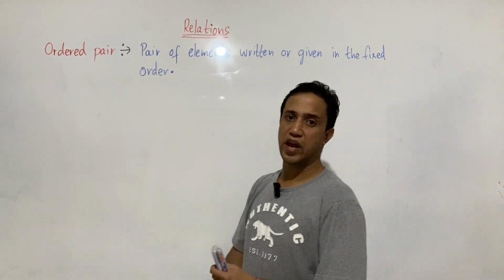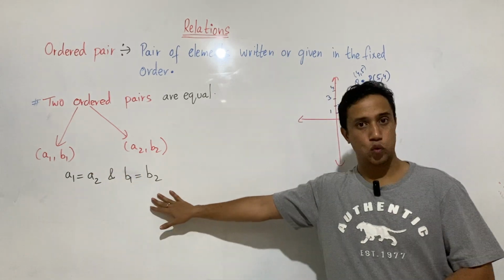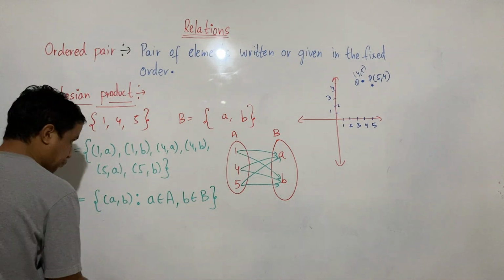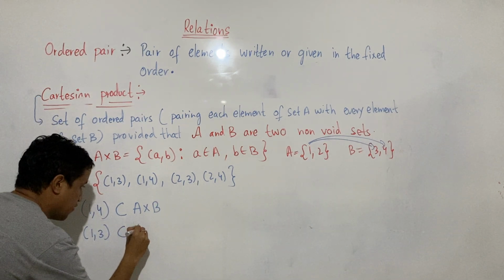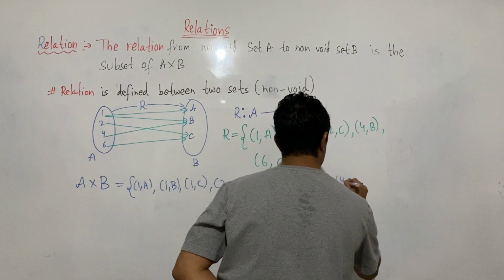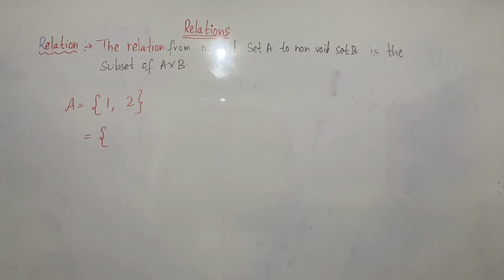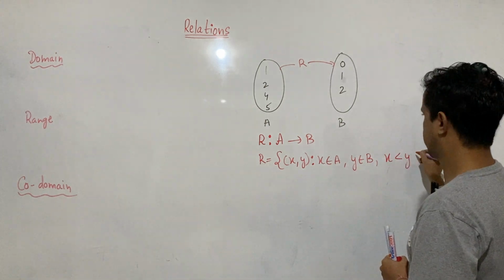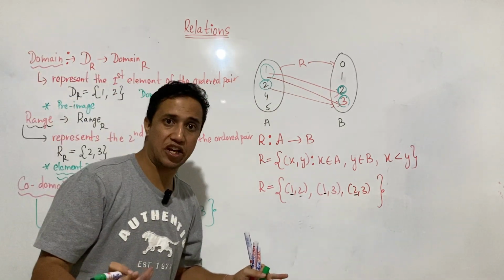Basics Calculus | Relations | ordered pairs | Cartesian Product | Subset | Lesson 11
This lesson explains all the basics related to the set relations.
- Ordered pairs
- Cartesian Product
- Relation as the subset of cartesian product